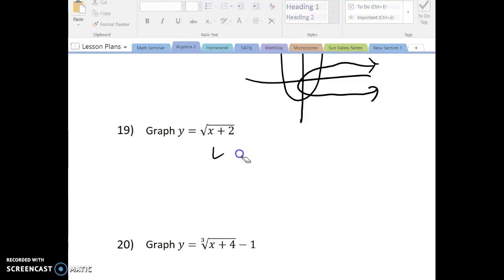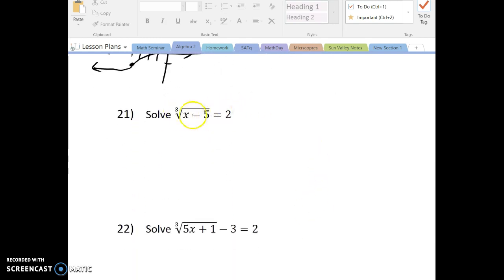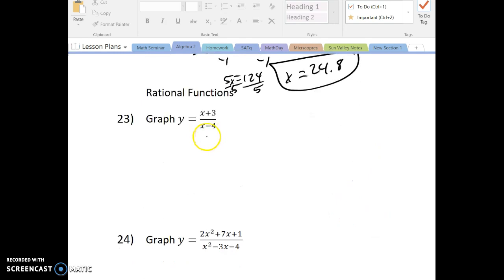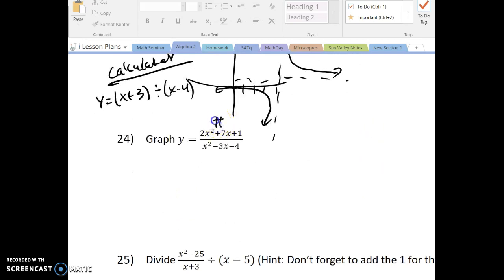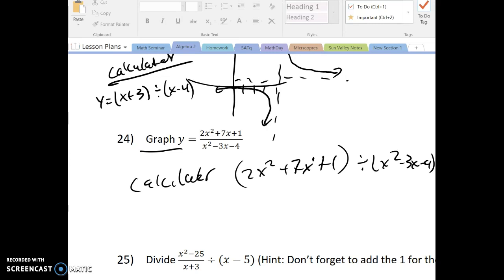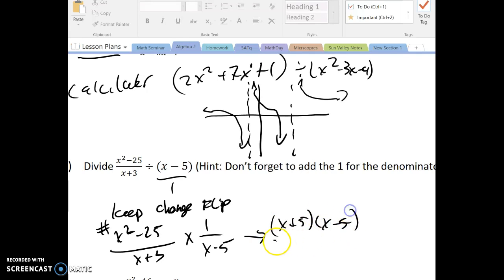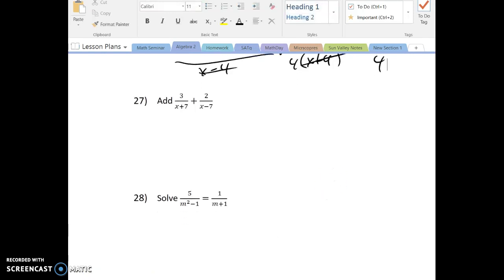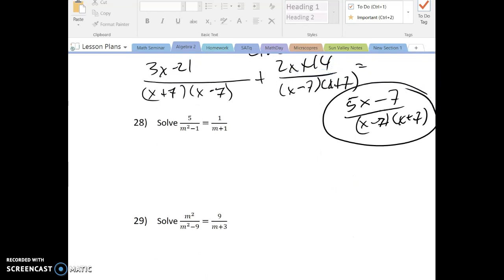Senior Final Study Guide other 1/2